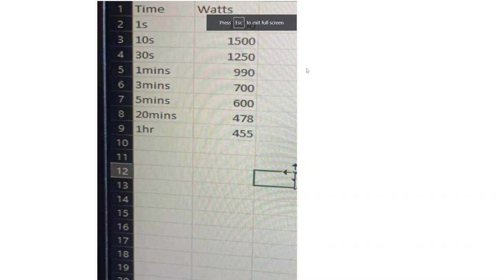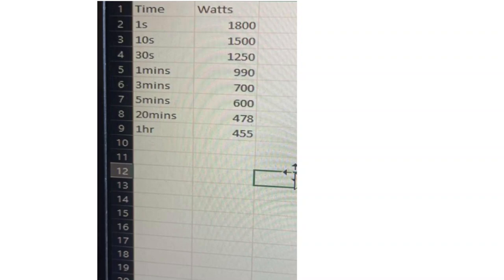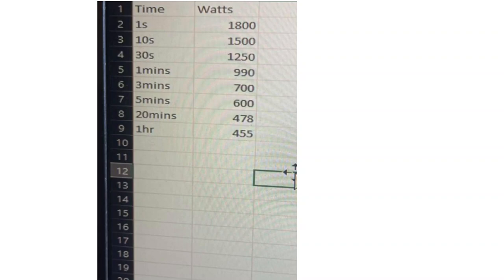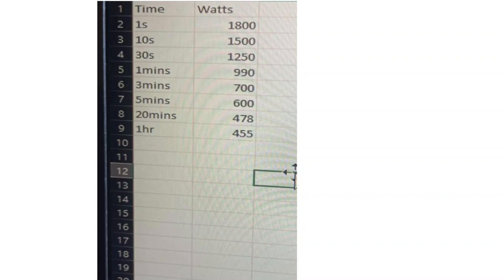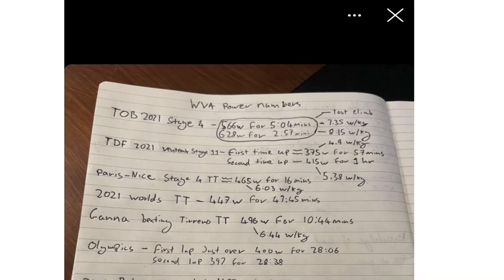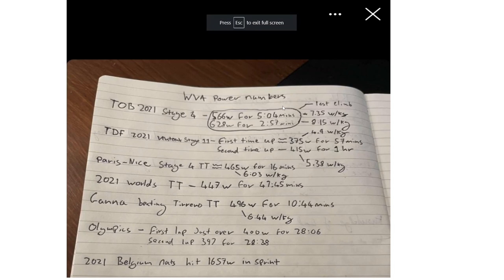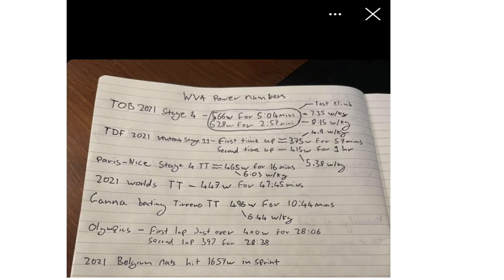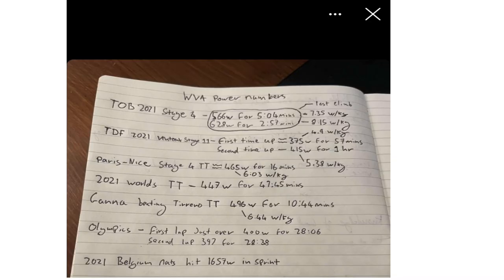Van Aert SECRET Power DATA RELEASED!!!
My boys found Wout Van Aert s Strava data which was unprivated for a brief amount of time.